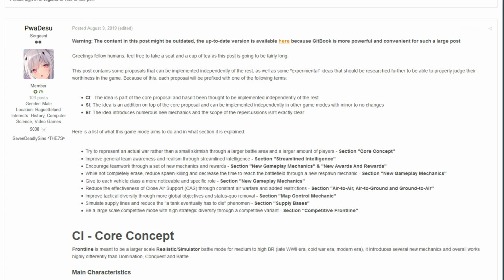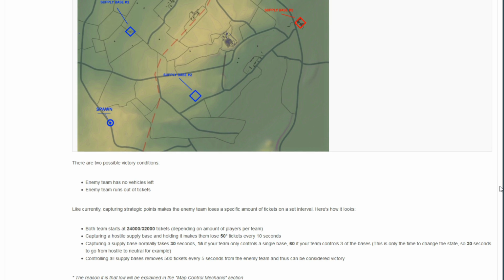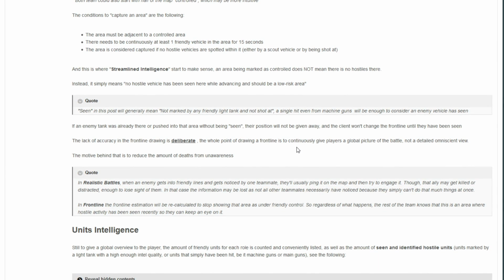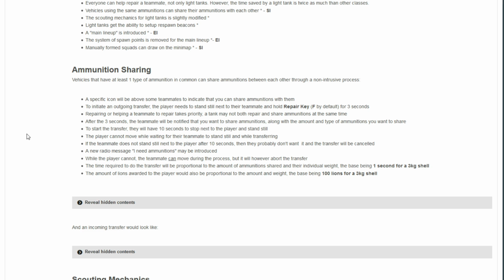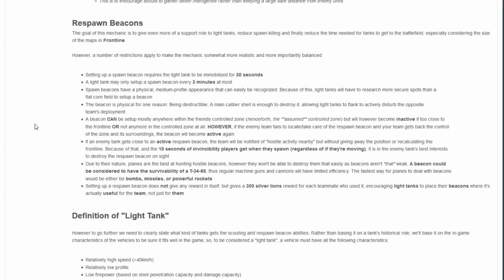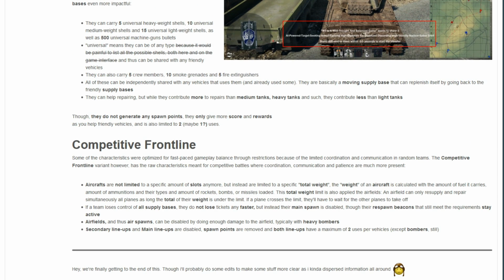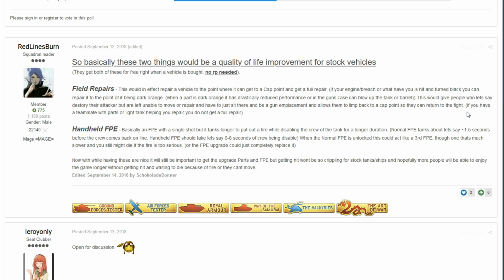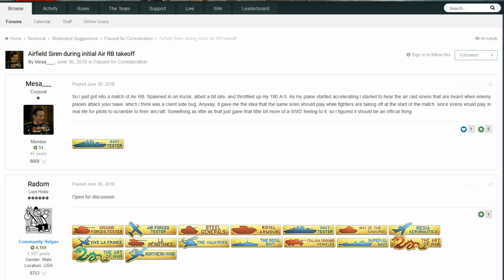Mechanics - Passed to Developers - March 2020 - War Thunder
Combined Warfare.